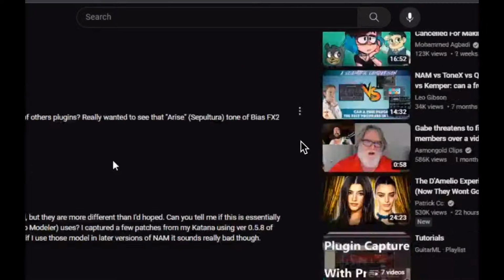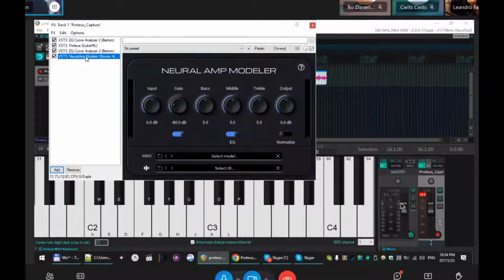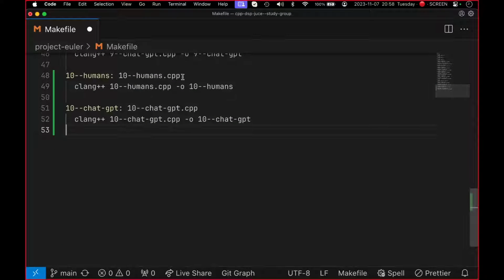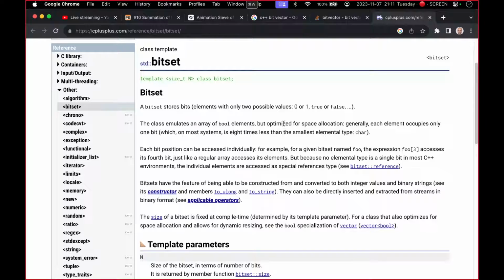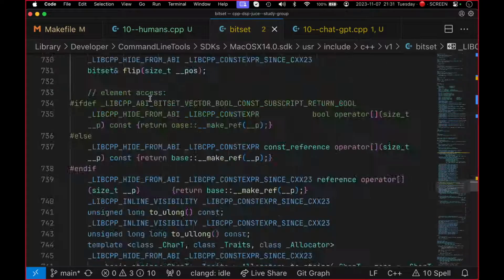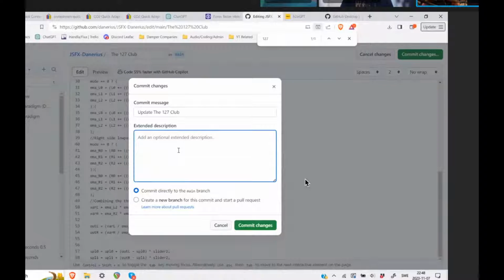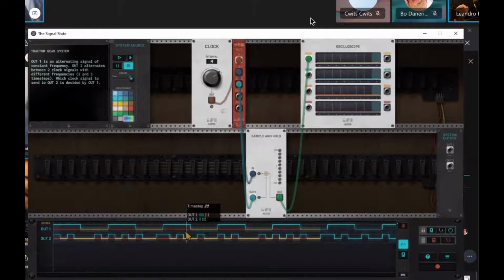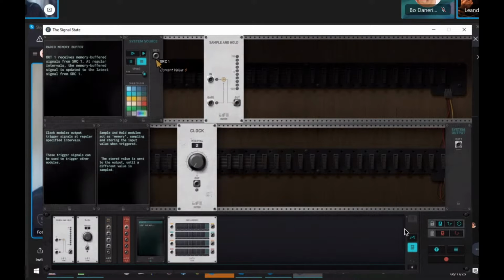C++ & Digital Signal Processing & JUCE Study Group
Fotis showed us how to train a model for GuitarML.

Cwits talked about some challenges trying to display a waveform with Qt.

Leandro and our special guest David solved Project Euler problem 10 with C++.

Bo shared with us his JSFX that’s a limiter with dynamic lowpass filtering.